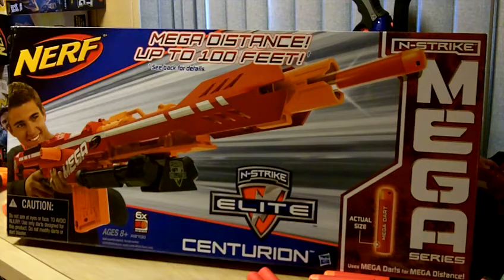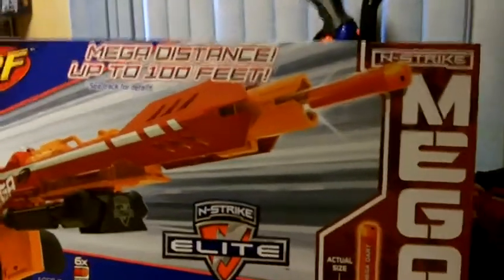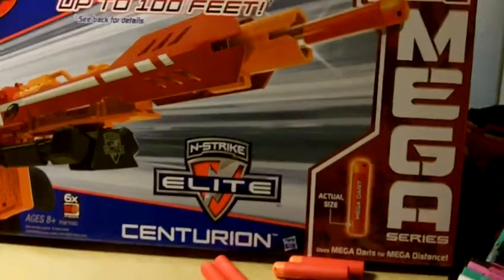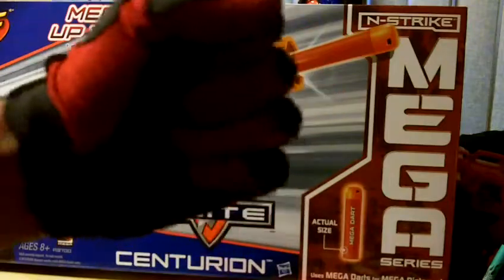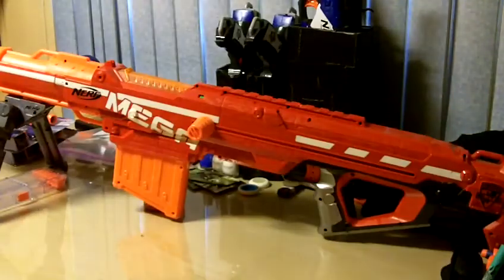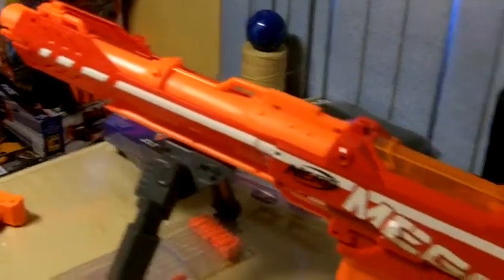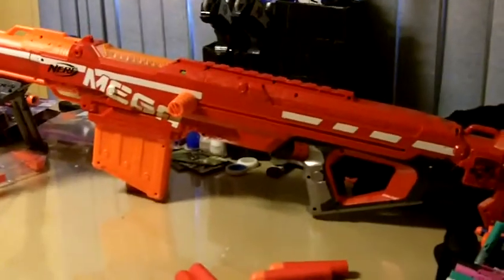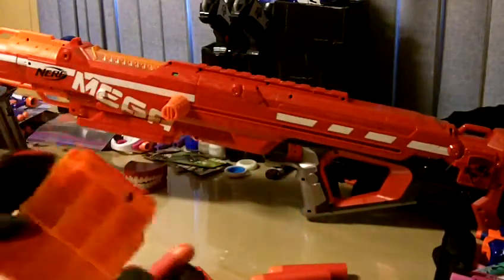Review Nerf Centurion Mega Blaster Part 1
Centurion Mega blaster I love it!